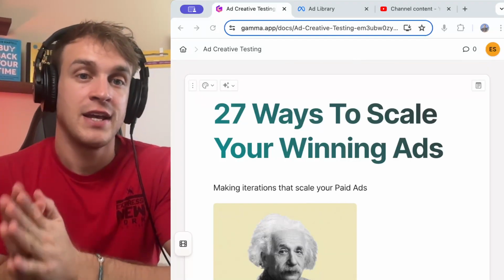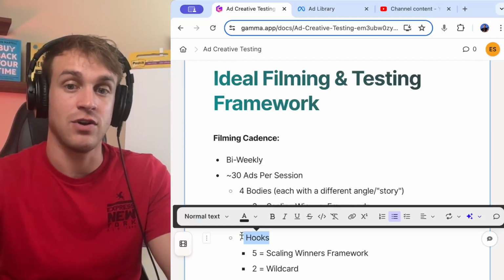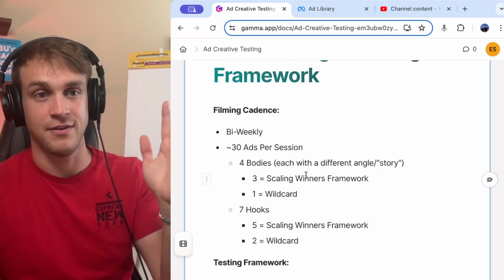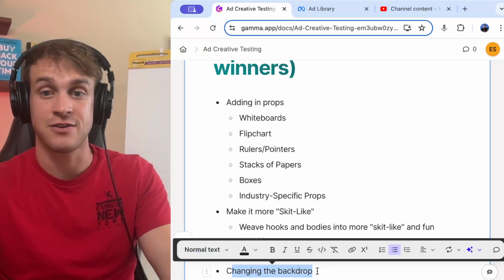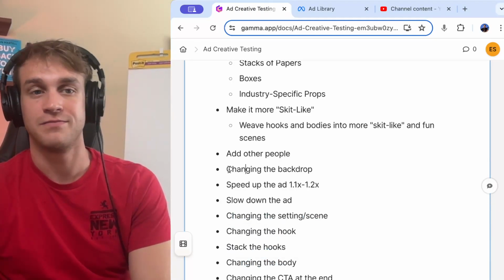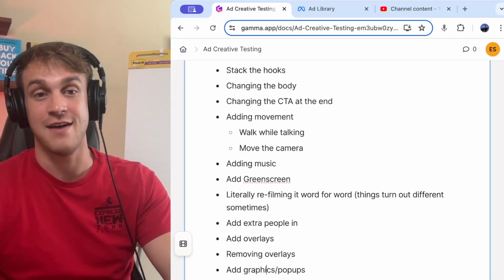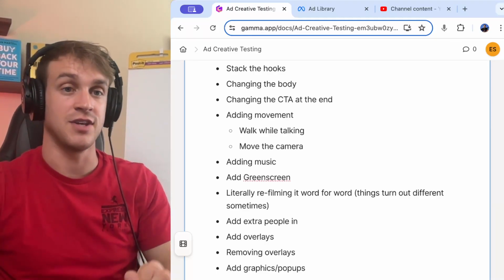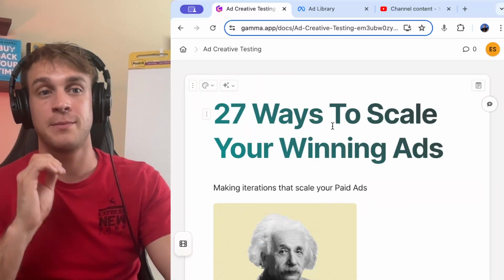How to scale your winning paid ad campaigns (27 ways to test creatives)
Got a winning ad and want to maximize its payoff? In this video, I dive into advanced strategies to squeeze every bit of potential from your successful ads.

Learn how to refresh your ads with creative adjustments like adding props, changing the backdrop, and experimenting with different speeds and settings.

Discover content tweaks such as modifying the hook, body, and CTA, adding movement and music, and re-filming for new nuances. Enhance or simplify your ads with overlays and graphics, and test different lengths for various placements.

Plus, integrate current trends, try selfie-style POV, stack hooks, and experiment with different voices and pure non-UGC content.

Watch now to maximize the life and effectiveness of your winning ads and achieve better results!